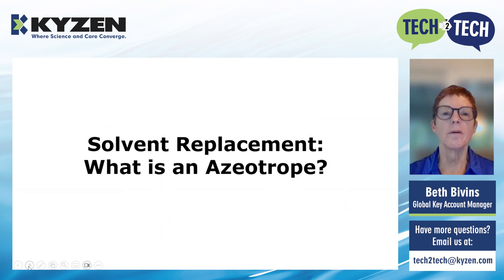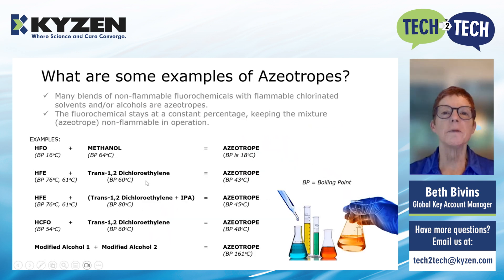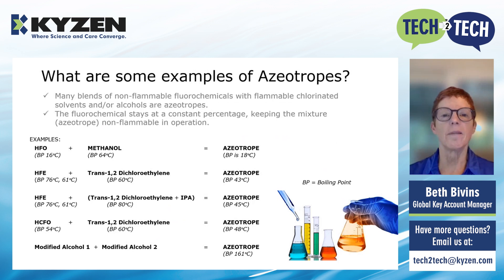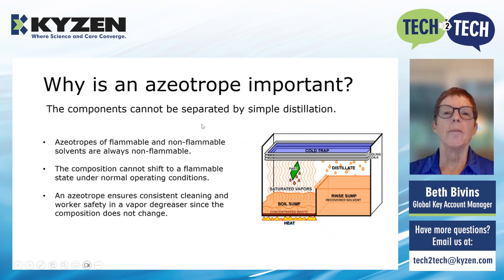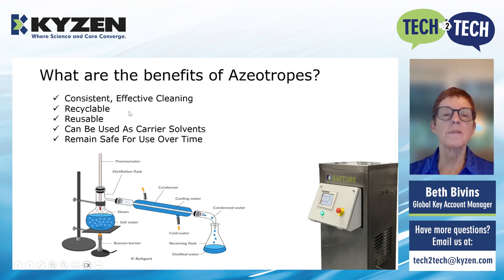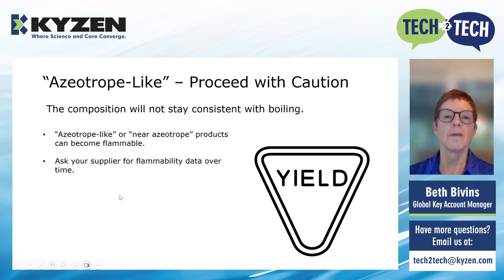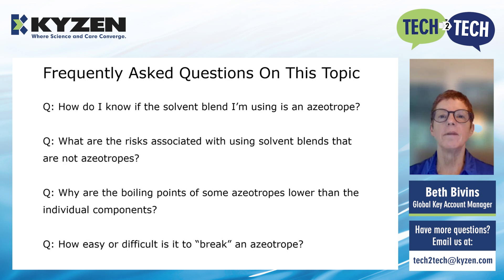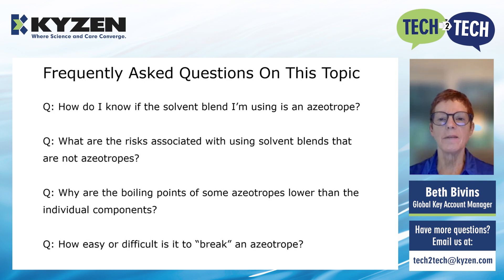Solvent Replacement: What is an Azeotrope? - Tech 2 Tech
High-tech, high-value cleaning answers made easy. KYZEN's Beth Bivens explores the unique properties and benefits of azeotropes in solvent replacement.

Azeotropes are special mixtures of liquids with a constant boiling point, maintaining the same composition in both liquid and vapor phases. These chemical blends offer consistent cleaning performance, worker safety, and reliable solvent recycling due to their stable composition, making them ideal for use in vapor degreasers. Beth highlights non-flammable azeotropes, such as combinations of hydrofluoroethers and alcohols, which remain non-flammable throughout the cleaning process.

Beth discusses why replacing phased-out solvent blends with other azeotropes is crucial to ensure cleaning effectiveness and worker safety. She also explains the risks associated with non-azeotropic blends, such as potential flammability and inconsistent cleaning results. For those considering solvent alternatives, the session provides valuable guidance on selecting true azeotropic solutions and maintaining optimal performance in industrial cleaning applications.

Beth concludes with some information about KYZEN – specific solvents and answers some frequently asked questions on the topic.

0:10 intro to KYZEN’s Tech2Tech Series and Beth Bivens
0:23 Solvent Replacement: what is an Azeotrope?
0:33 Definition of Azeotrope
1:26 Examples of Azeotropes
2:55 Why You Should Consider Azeotropes
3:35 Why is an Azeotrope Important?
4:30 What are the benefits of Azeotropes
5:09 “Azeotrope-Like” – Proceed with caution
5:57 Conclusion
6:36 FAQ
8:11 Outro